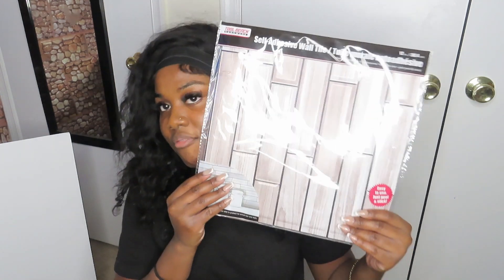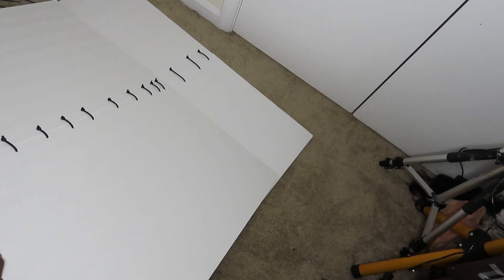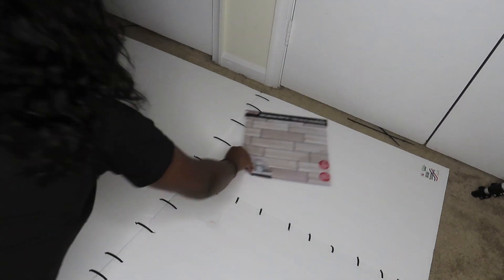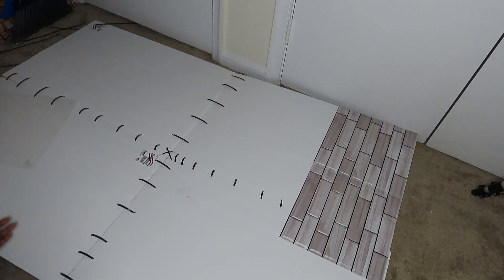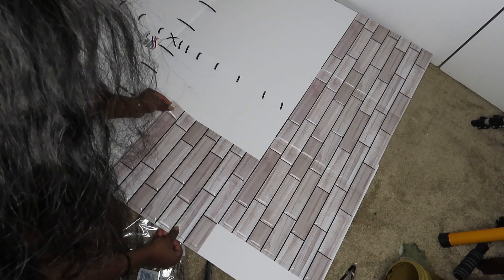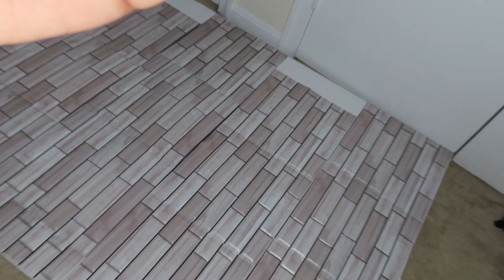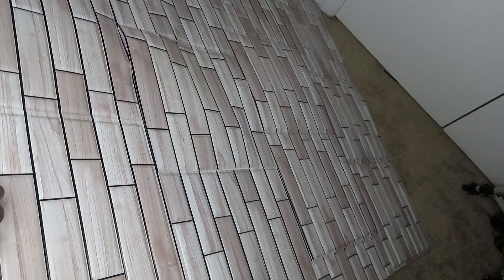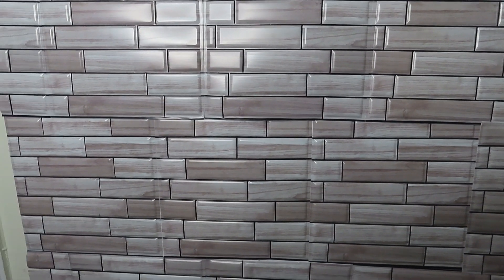Aesthetic D.I.Y Dollar Tree Content Background (perfect for Instagram & TikTok videos)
In this updated video, I use materials from Dollar Tree to create an aesthetically pleasing background for my photos and videos. The background is about 4ft and can be made taller with additional boards.

Materials used:
Command Strips
Dollar Tree Peel and Stick Background
Zip Ties
Thick Poster Boards

Giveon | Miguel | Lucky Daye Type Beat "Restore"